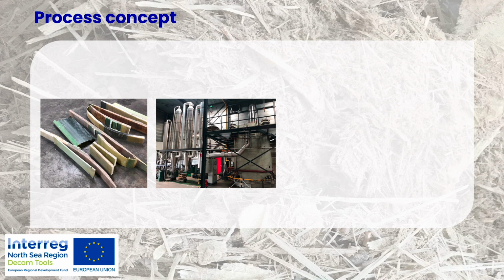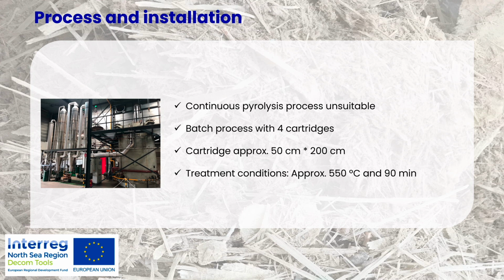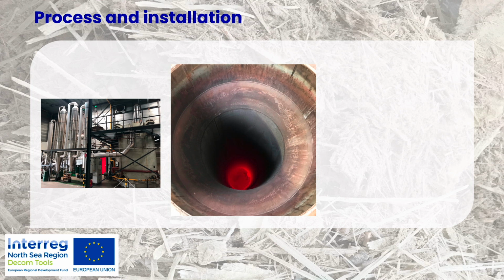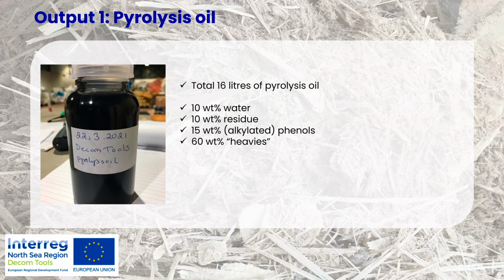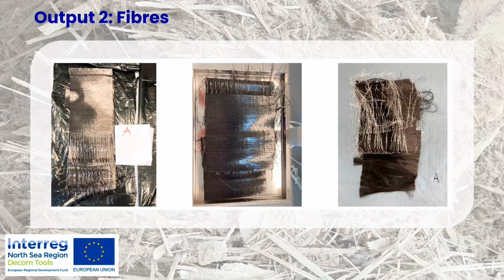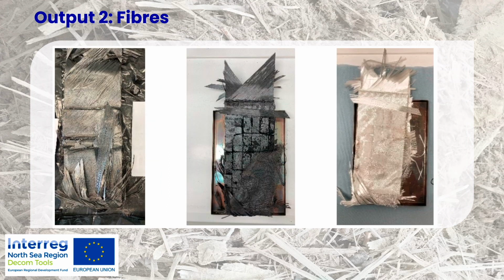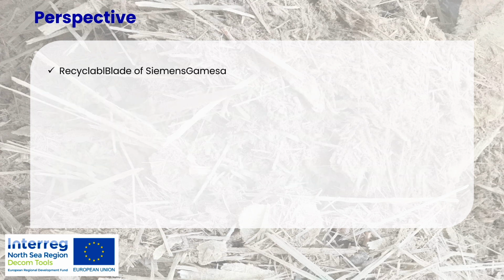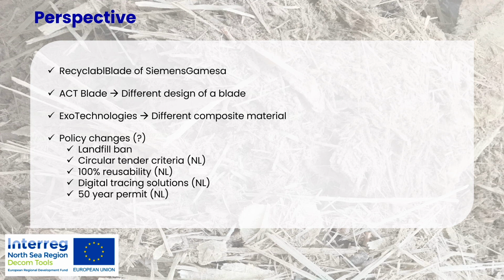Chemical recycling of WTBs in DecomTools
Pyrolysis: Results and findings
Chemical recycling of WTBs in DecomTools by Nina Vielen-Kallio, Project Manager, ECHT